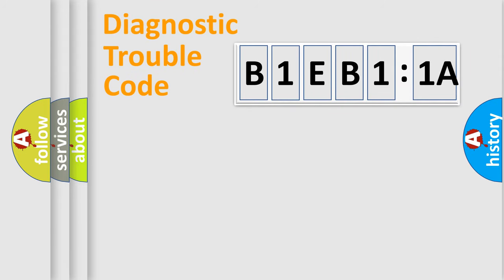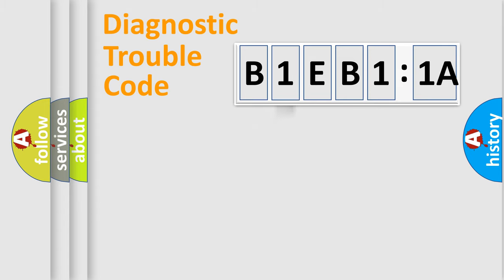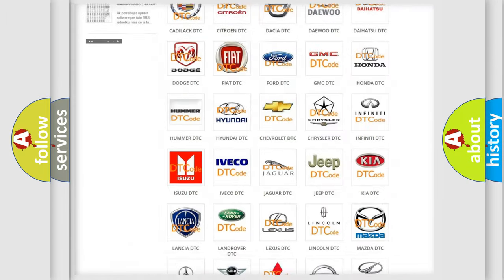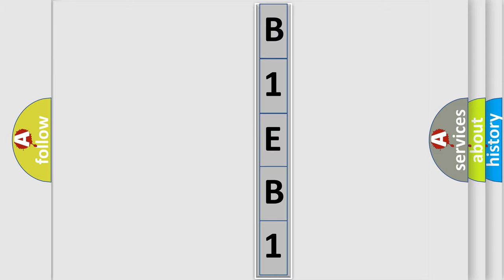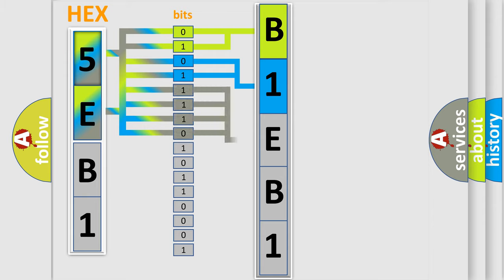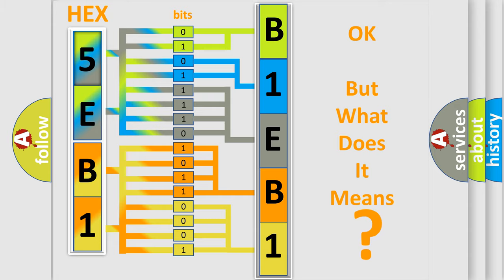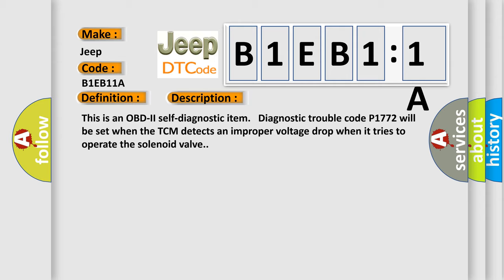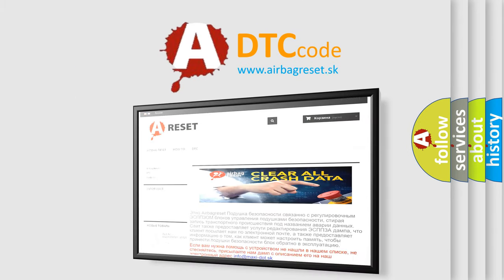DTC Jeep B1EB1-1A Short Explanation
Contents:
0:21 Basic DTC analysis according to OBD2 protocol standard.
1:48 Insight into programming
2:58 A diagnostically understandable description of the Diagnostic Trouble Code
3:05 Basic error definition

Make:
Jeep
Code:
B1EB1 1A
Definition:
Low Coast Brake Solenoid Valve
Description:
This is an OBD-II self-diagnostic item. Diagnostic trouble code P1772 will be set when the TCM detects an improper voltage drop when it tries to operate the solenoid valve.
Cause:
 Harness or connectors - The solenoid circuit is open or shorted. Low coast brake solenoid valve
Failure Type: